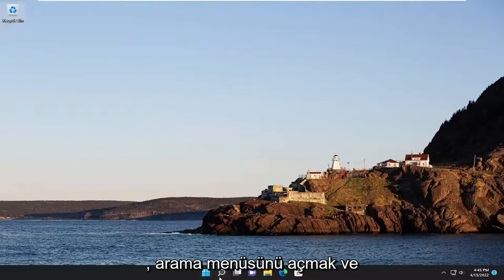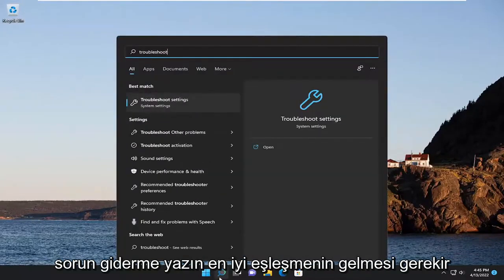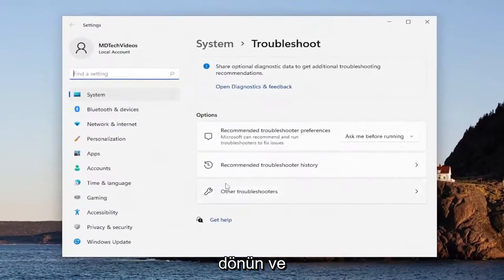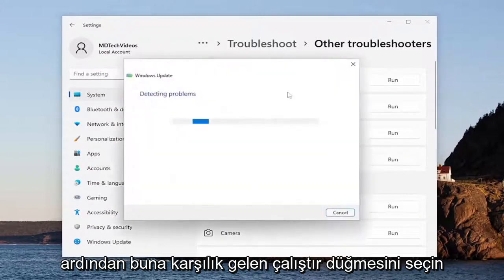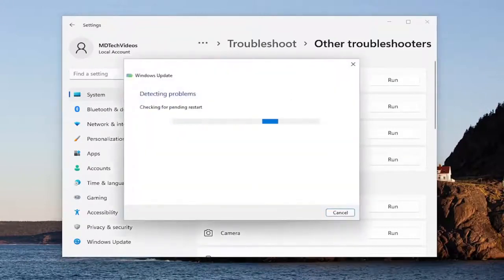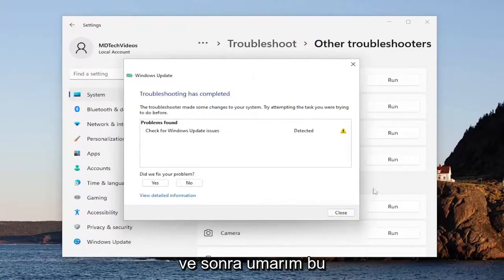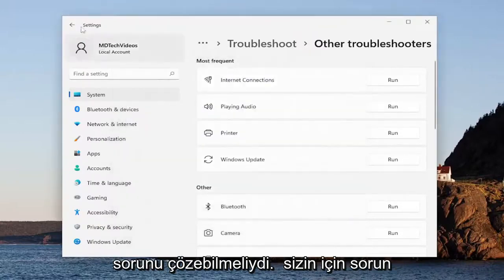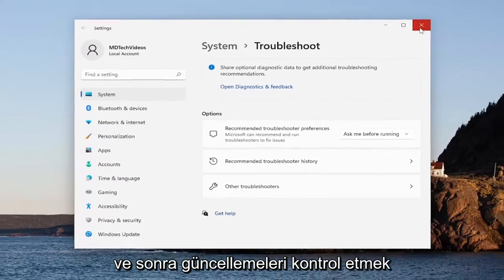Bazı güncelleme dosyaları doğru şekilde imzalanmadı. Hata kodu 0x800b0109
Bazı Güncelleme Dosyaları Doğru İmzalanmıyor, Hata Kodu 0x800b0109 [Çözüm]

Microsoft sunucularından bir güncelleme indirildiğinde, bunların geçerliliği kontrol edilir. Tıpkı tarayıcıların geçerli bir sertifika olup olmadığını kontrol etmesi gibi. Bazı güncelleme dosyalarının doğru şekilde imzalanmadığını belirten bir hata mesajı alırsanız, hata kodu 0x800b0109, bu, Windows hizmetinin doğrulayamadığı anlamına gelir. Bu eğitimde, bu hatayı düzeltmenize yardımcı olacak ipuçlarını paylaşacağız.

Bu eğitimde ele alınan sorunlar:
bazı güncelleme dosyaları doğru şekilde imzalanmamış. hata kodu (0x800b0109)
bazı güncelleme dosyaları doğru şekilde imzalanmamış. hata kodu (0x800b0109) windows 11

Hata kodu 0x800b0100 ve 0x800b0109, Windows Update'in bir güncelleştirme yüklemeye çalıştığı, ancak Windows Update'in ihtiyaç duyduğu bir dosyanın bozuk veya eksik olduğu anlamına gelir. Bu, özellikle Windows 10'da ve hala çok dengesiz bir güncelleme alma yöntemine sahip olduğu gerçeğinde çok oluyor. Microsoft sürekli olarak düzeltmesine rağmen, olması gerektiği gibi çalışmıyor ve birçok kullanıcı bunun gibi hatalar alıyor.

Windows Update'i çalıştırmaya ve ister güvenlik güncelleştirmesi ister toplu güncelleştirme olsun, yeni güncelleştirmeleri karşıdan yükleyip yüklemeye çalışırsanız bu hatayı alırsınız ve başarısız olur. Bu hata kodunu alacaksınız ve güncelleme yüklenemeyecek. Neredeyse tüm durumlarda, bilgisayarı ne kadar yeniden başlatırsanız başlatın vs. güncelleme sürekli olarak başarısız olmaya devam edecek ve ne olursa olsun güncelleme yapamayacaksınız.

Bu eğitim, Dell, HP, Acer, Asus, Toshiba, Lenovo gibi desteklenen tüm donanım üreticilerinin Windows 10 ve Windows 11 işletim sistemlerini (Ev, Profesyonel, Kurumsal, Eğitim) çalıştıran bilgisayarlar, dizüstü bilgisayarlar, masaüstü bilgisayarlar ve tabletler için geçerli olacaktır. Alienware, Razer, MSI, Huawei, Microsoft Surface ve Samsung.